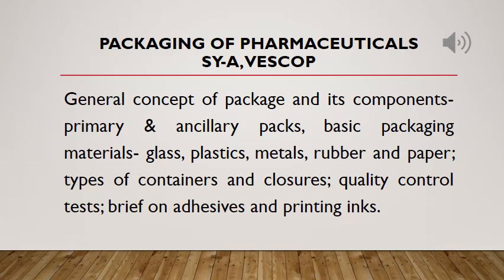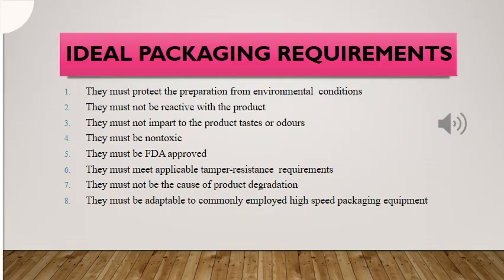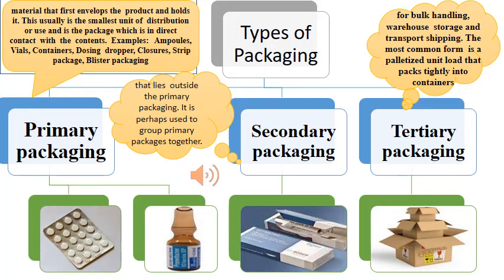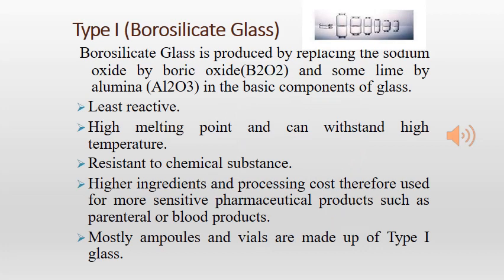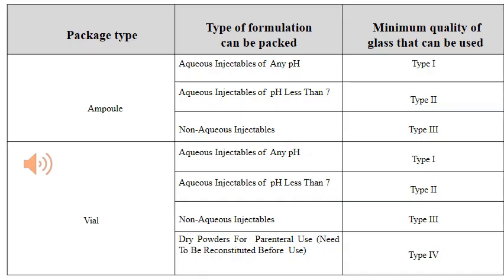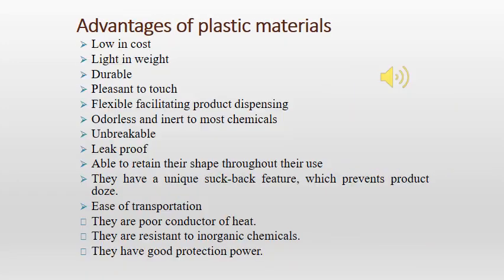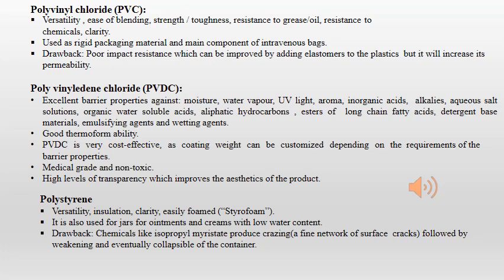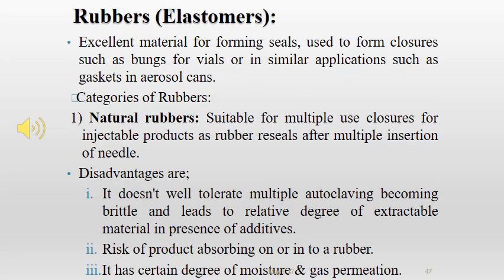Packaging of Pharmaceuticals Lect 1 (Pharmaceutics I) by Dr. Neha Chhabra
Pharmaceutics I
Packaging of Pharmaceuticals Lect 1
Dr. Neha Chhabra